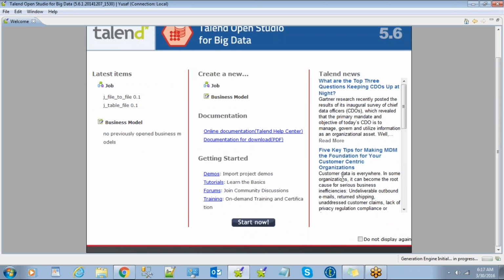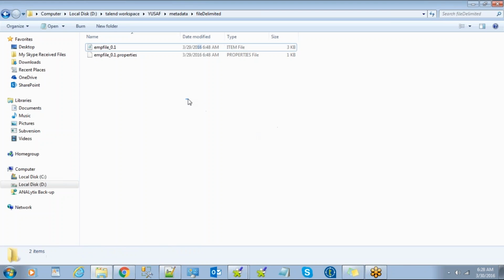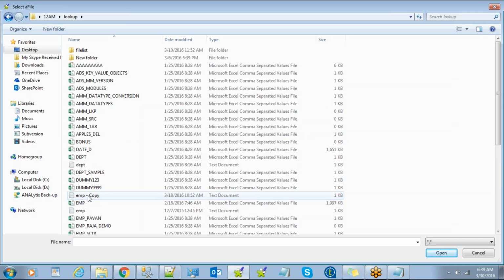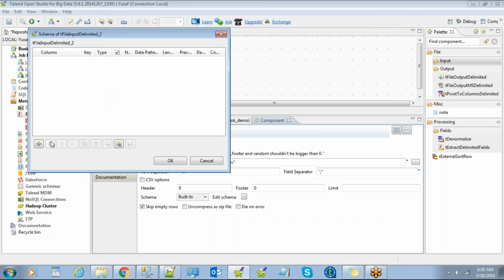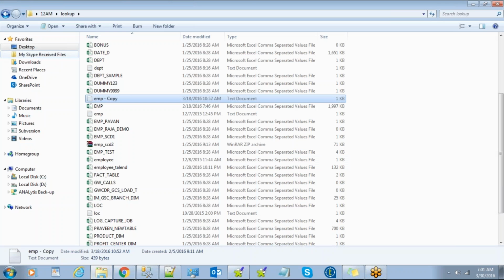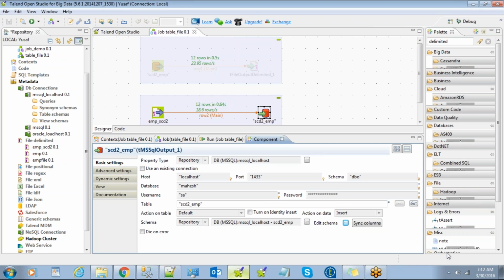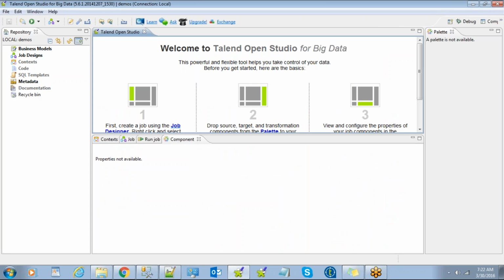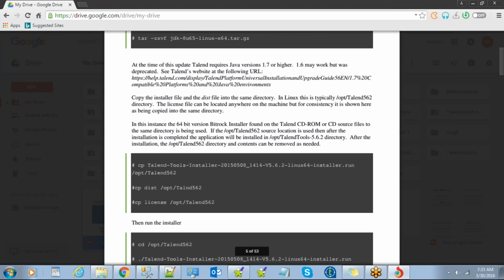Talend Online Training Demo Video | Talend for Big Data Tutorials | ETL Talend Tutorials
Tek Classes providing the best talend  online & classroom training . Watch this video and grasp more knowledge from experts.

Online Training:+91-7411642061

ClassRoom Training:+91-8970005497